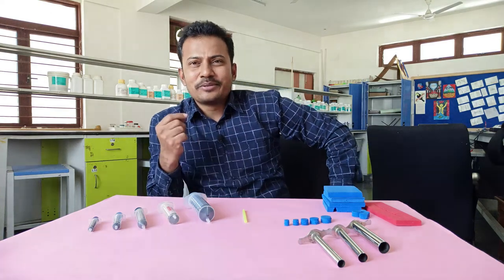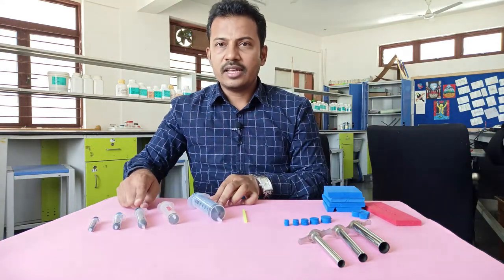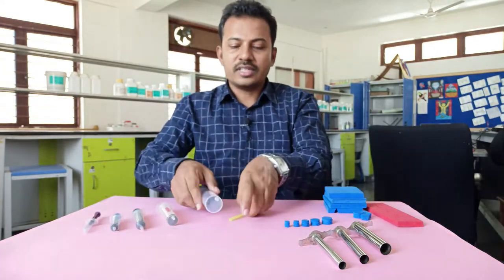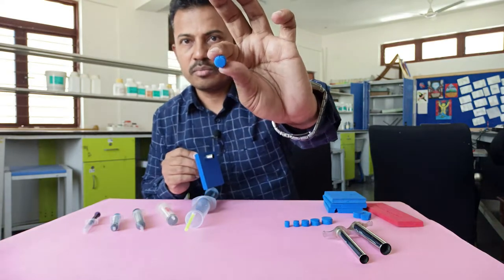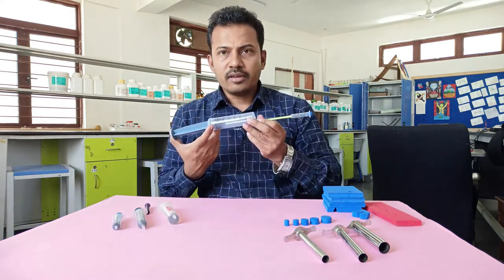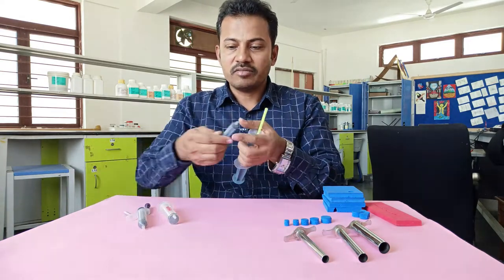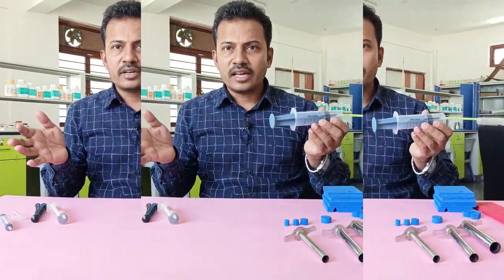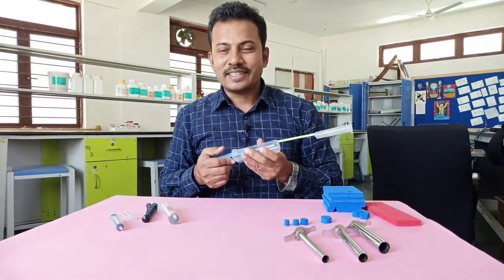Air Pressure - Syringe Gun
Learn about the power of compressed air pressure